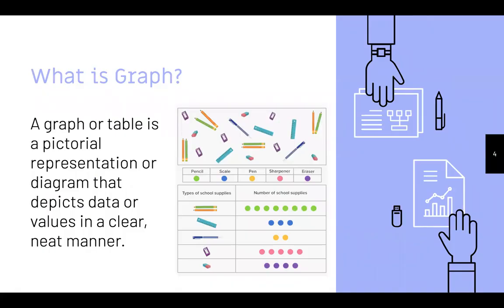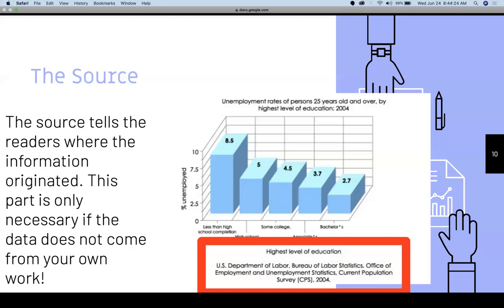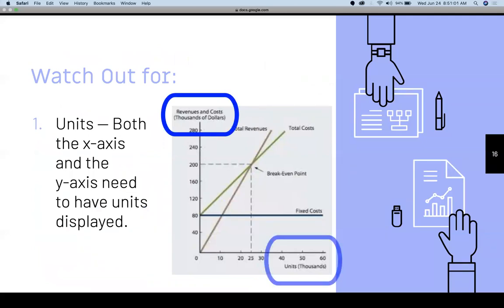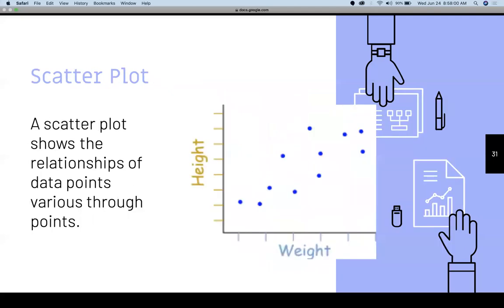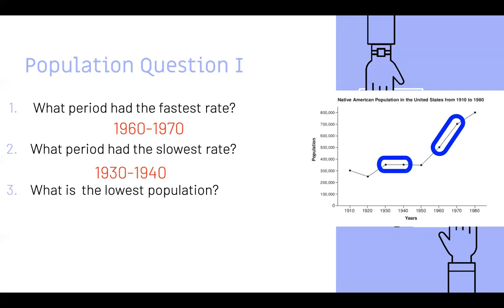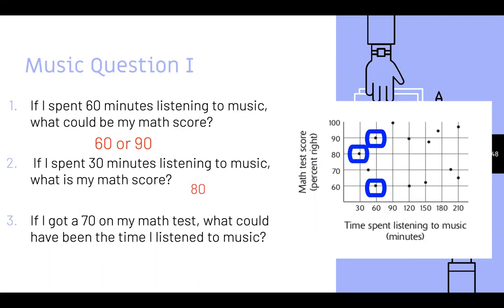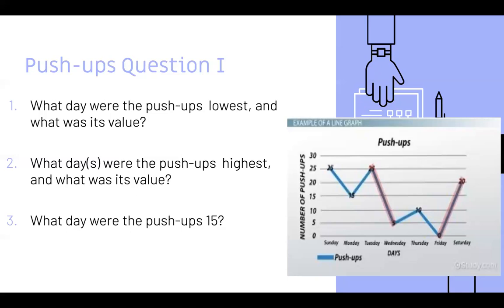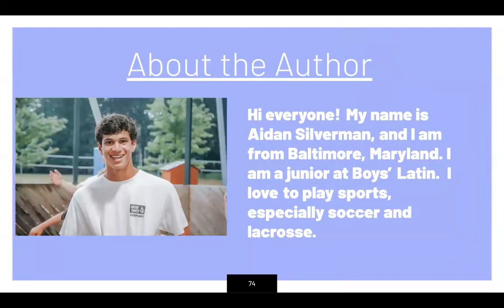Graphs and Tables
In this lesson, students will an in-depth analysis and explanation of graphs and charts.